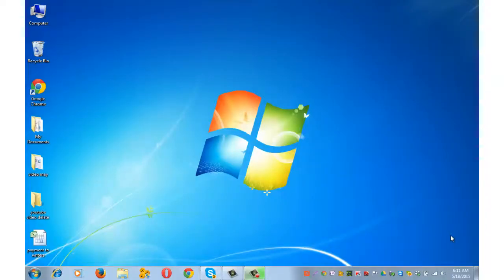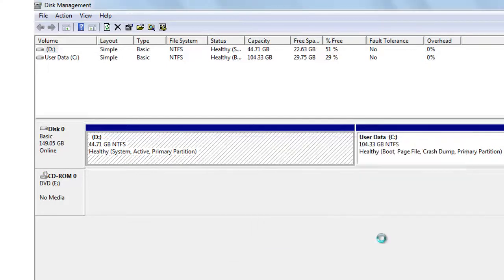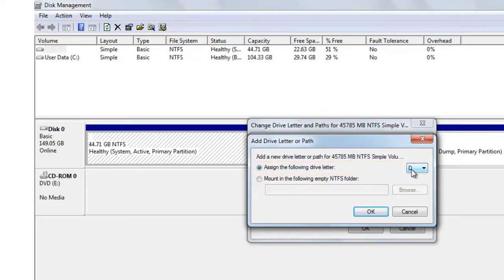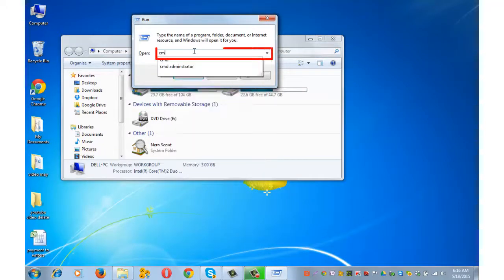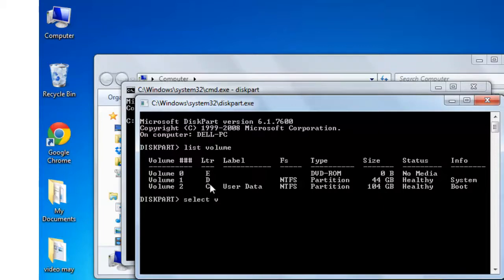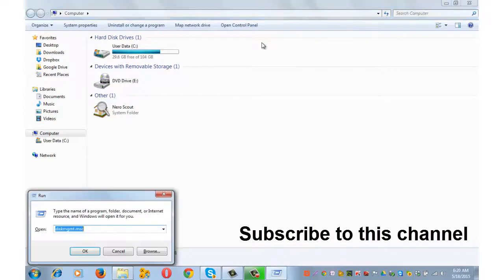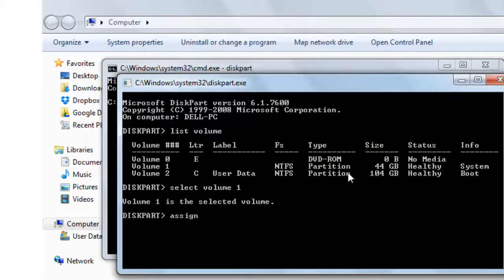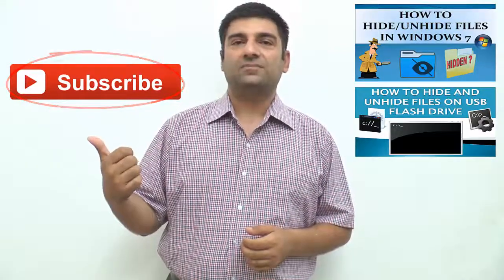How to Hide & Unhide Drive in windows7, XP, Vistas, 8?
It is a good practice to save your important documents in one drive and hide the drive, when you are sharing your computer system with others.  This tutorial explains two methods to hide and unhide drive in windows 7, XP, vistas and windows 8.

First method uses – Disk management process from the run command dialogue box.
Second method uses – CMD process from the run command dialogue box.

You can hide your drive using one method and unhide it using the other. Choice of method that you want to choose is dependent upon your comfort, as both methods work equally well.

I normally share my computer with my kid, who plays games on my system, so I often hide the drive where important documents are stored.

Note: If your documents are sensitive and you don’t want to take any risk, then instead of hiding the hard drive, you should look at other options like – Lock the drive with password or password protect the document or save them in an external hard disk ( HDD).